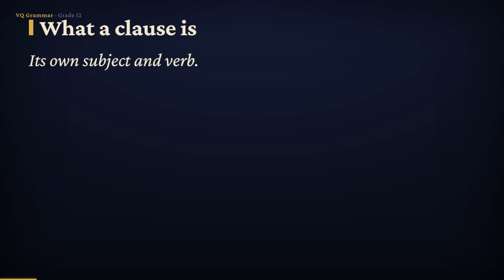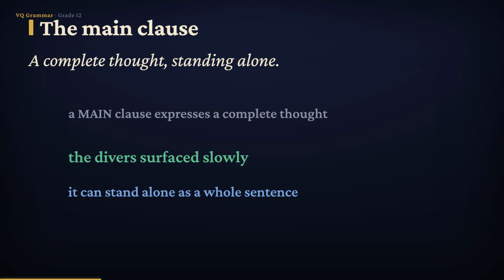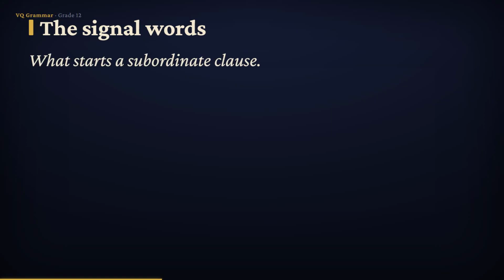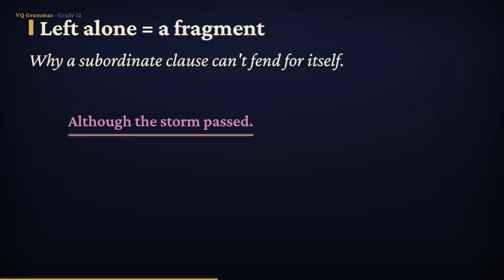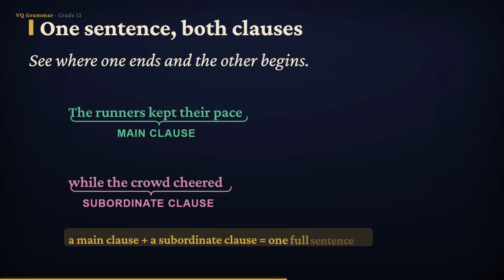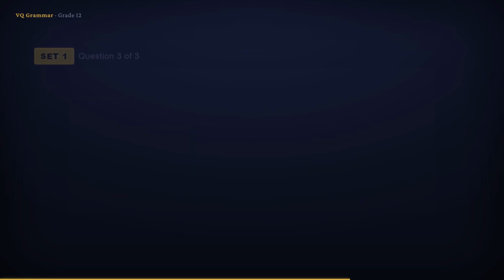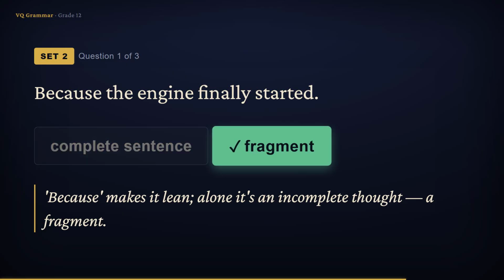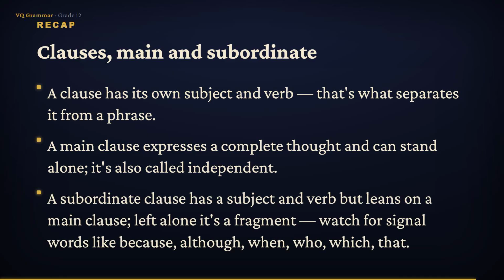Grammar Grade 12 | Unit 4, Lesson 23 — Main & Subordinate Clauses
UNIT 4: CLAUSES & SENTENCE STRUCTURE — LESSON 23: MAIN & SUBORDINATE CLAUSES
A clause has its own subject and verb — that's what separates it from a phrase. A main clause expresses a complete thought and can stand alone; a subordinate clause has a subject and verb but leans on the main clause to make sense. Left by itself, it becomes a fragment.

• What makes a clause (and how it differs from a phrase)
• Main clauses that stand alone
• Subordinate clauses that cannot
• The words that signal a subordinate clause

Chapters
0:00 Introduction
0:37 What a clause is
1:22 The main clause
2:01 The subordinate clause
2:51 The signal words
3:42 Left alone = a fragment
4:32 One sentence, both clauses
5:15 Practice Set 1
6:39 Practice Set 2
8:03 Recap